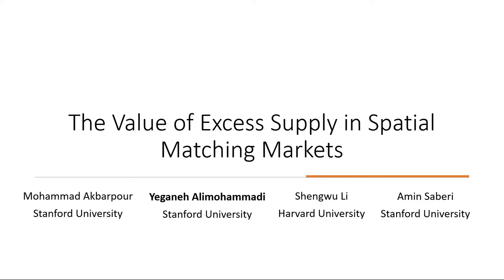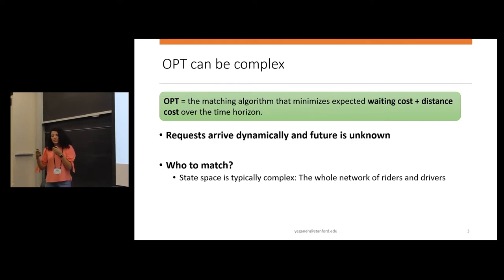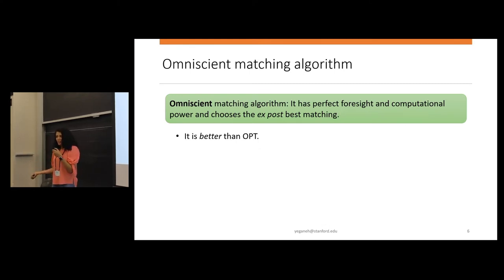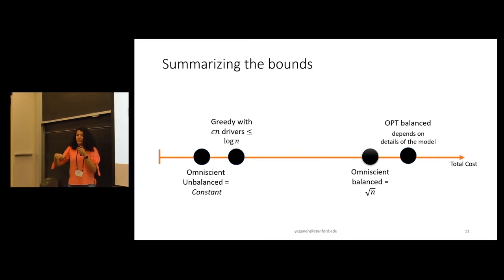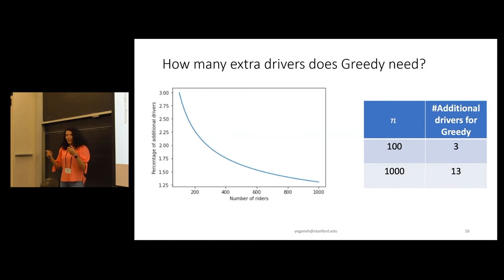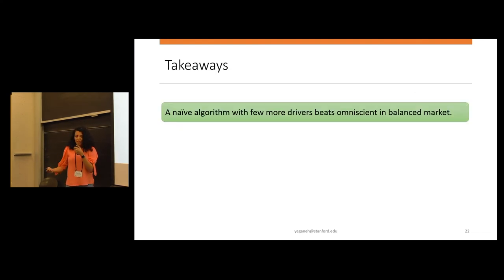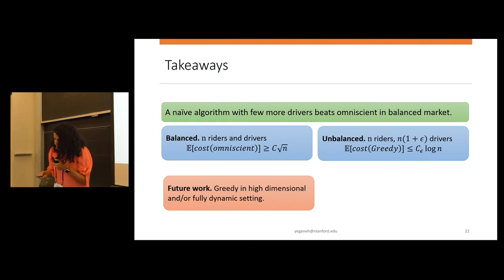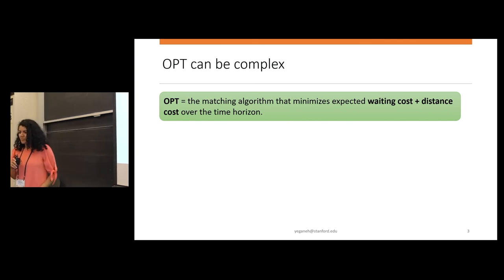EC'22: The Value of Excess Supply in Spatial Matching Markets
Title: The Value of Excess Supply in Spatial Matching Markets
Authors: Mohammad Akbarpour, Yeganeh Alimohammadi, Shengwu Li, Amin Saberi
Speaker: Yeganeh Alimohammadi
Session: 1B: Online Matching and Ridesharing